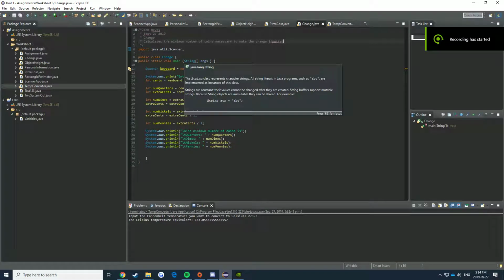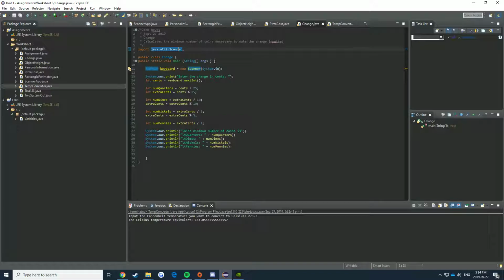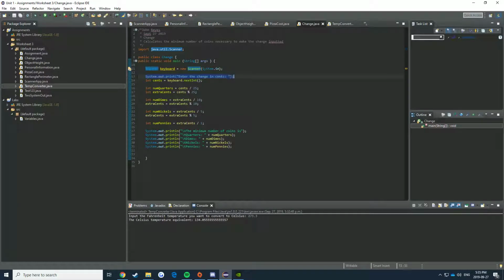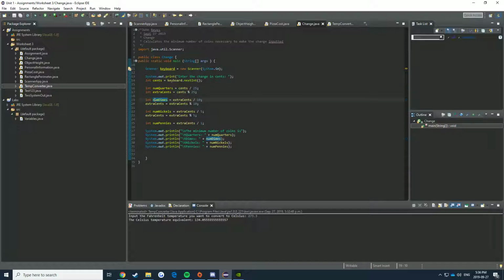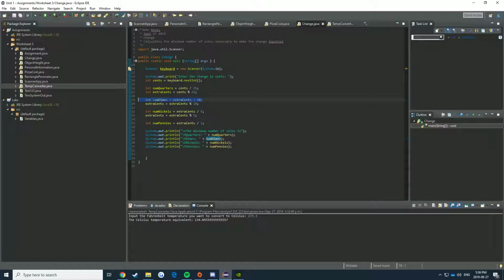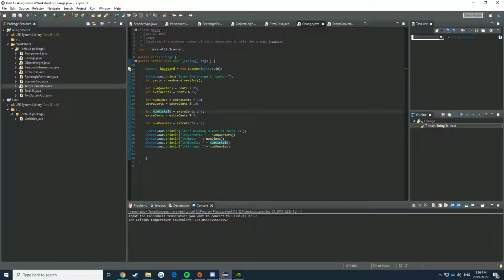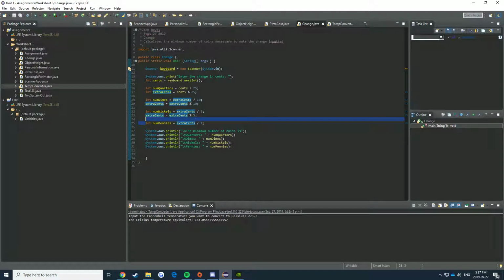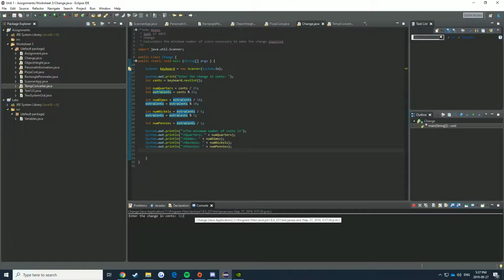Computer Science 20 - Unit 1 Worksheet 3 Problem 8 explanation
This video is for students who need extra assistance for Riffel Catholic High School's computer science classes.